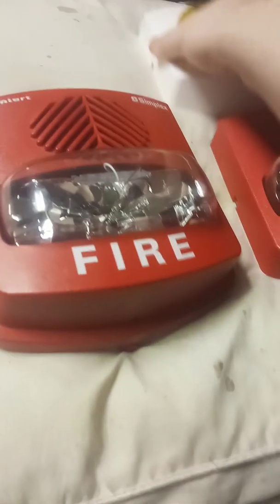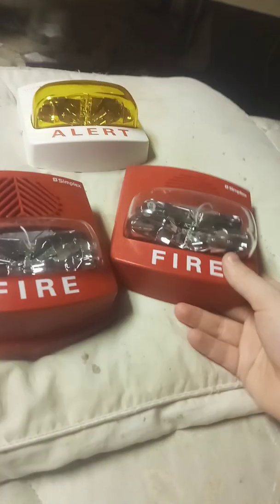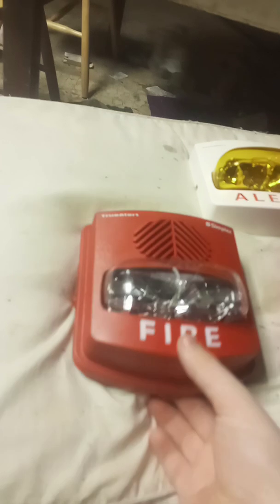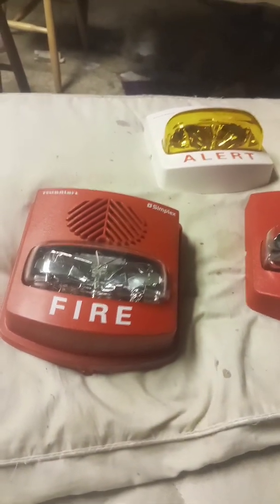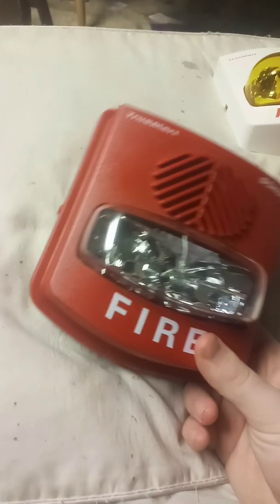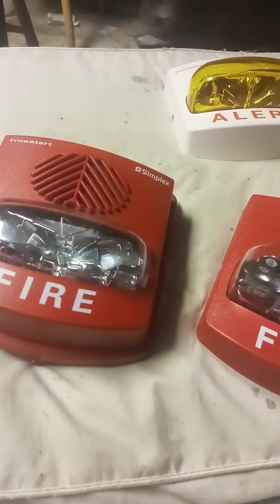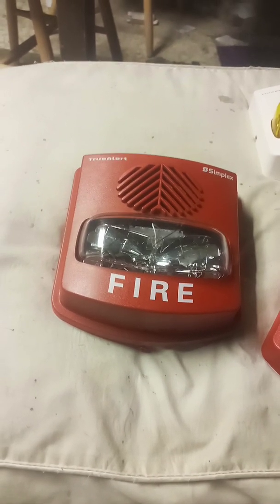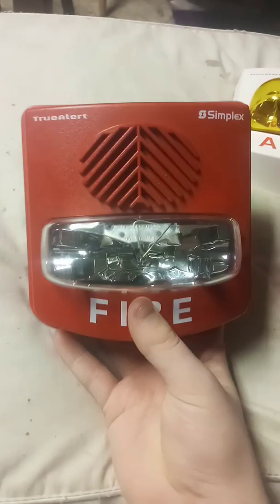If you want a SmartSync operating Simplex TrueAlert, DO NOT BUY THE WEATHERPROOF UNITS (here's why).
I have NO idea how weatherproof TrueAlert devices pass inspection.